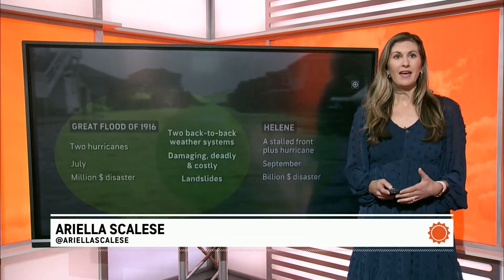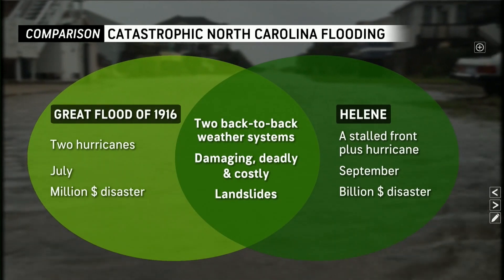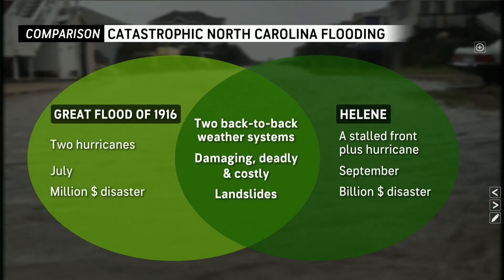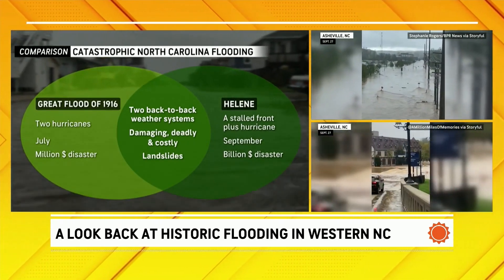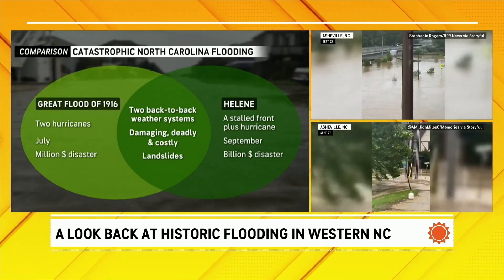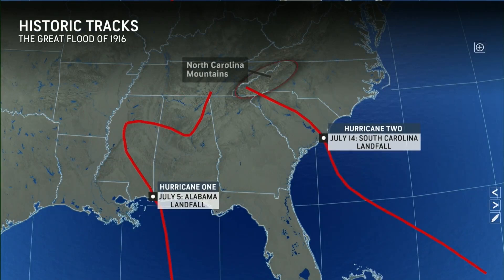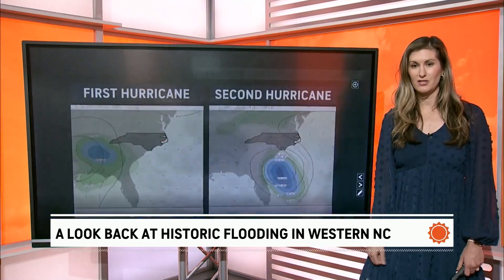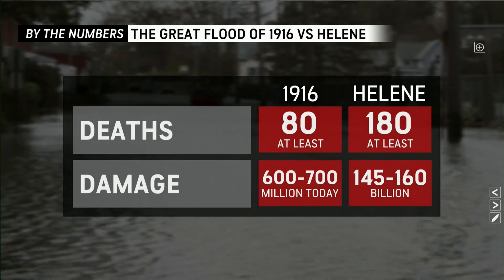Hurricane Helene: Echoes of 1916 Catastrophe!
Discover how Hurricane Helene's devastating floods are eerily reminiscent of the Great Flood of 1916. Dive into the comparison and see if history is truly repeating itself in North Carolina's mountains.

Find me Online:
Rumble